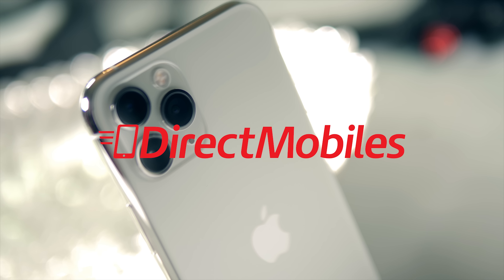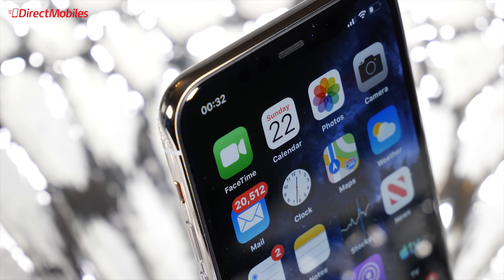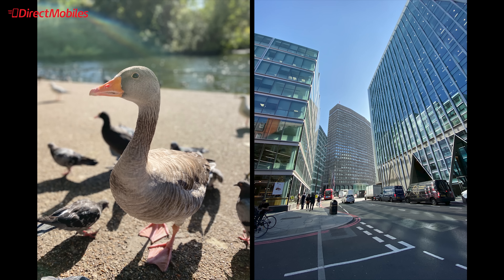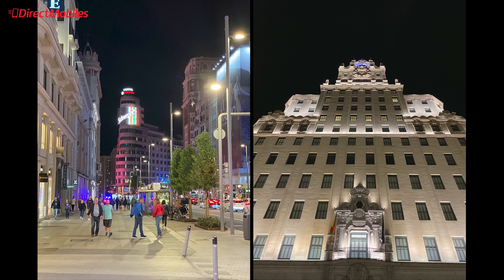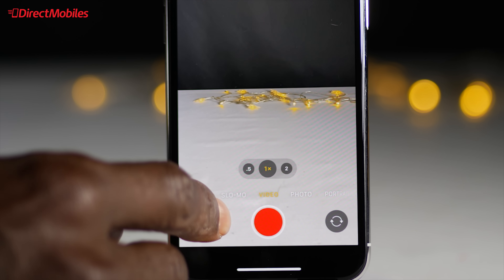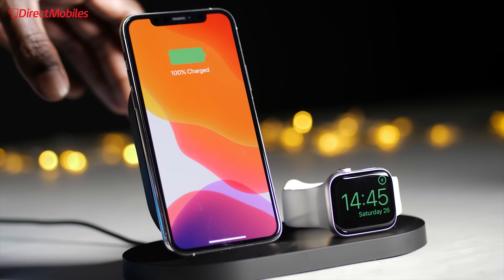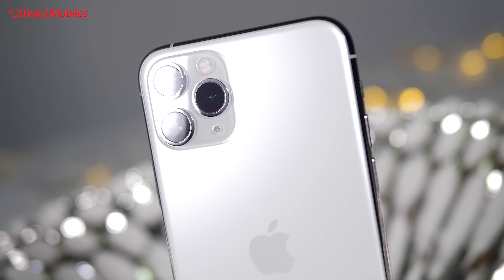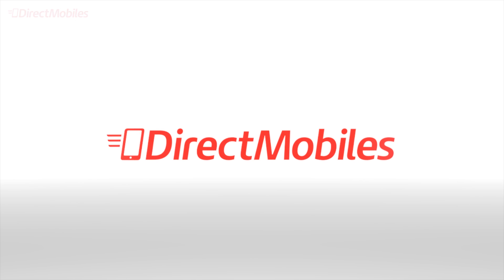iPhone 11 Pro & Pro Max Review | One Month Later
Our in depth review of the iPhone 11 Pro, now that we've had it for a while.

We’re Direct Mobiles, one of the UK’s leading mobile phone news, review and deal sites for over 24 years and winner of Best EE Customer Experience.  Here’s where we play around with the latest smartphone tech.

More from Direct Mobiles...